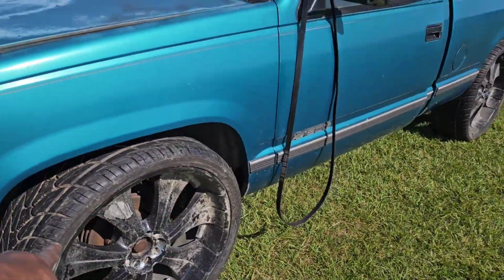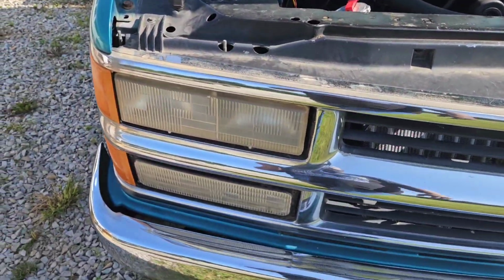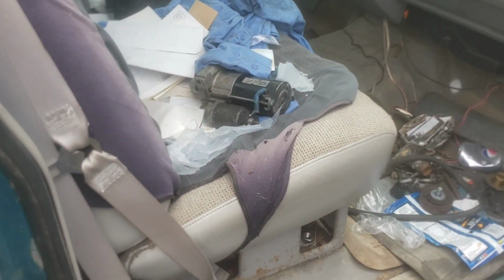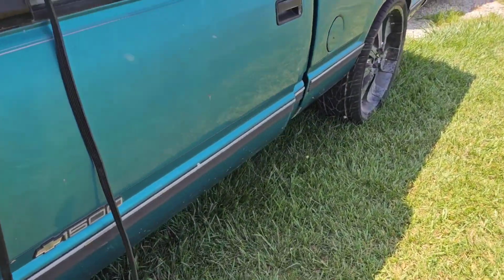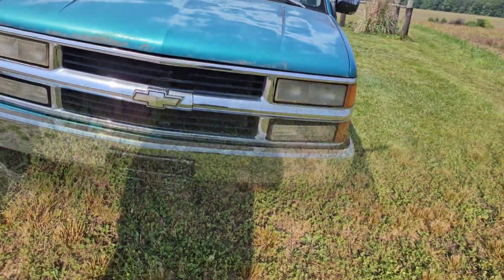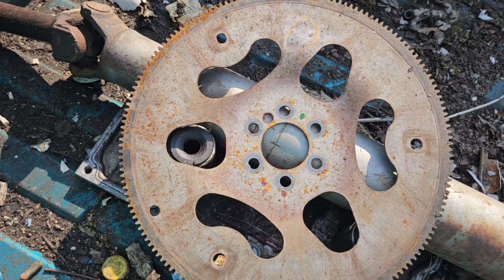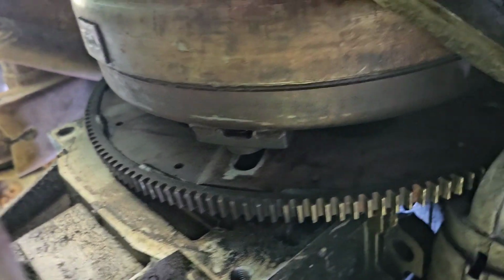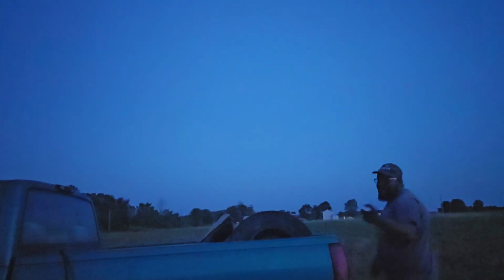OBS ....Chevy...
Things to do.. Slotting holes on flywheel for transmission. Nothing Fancy...